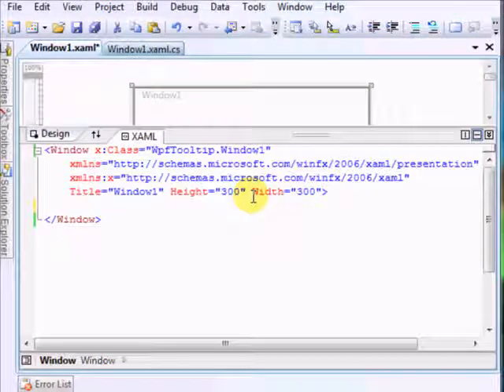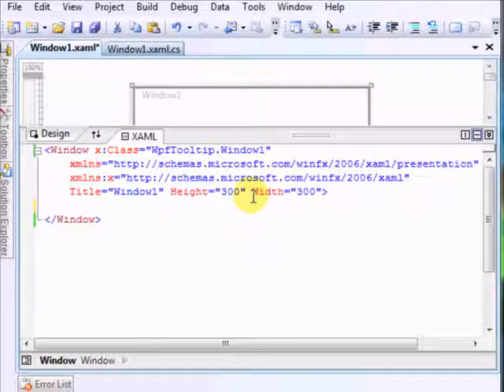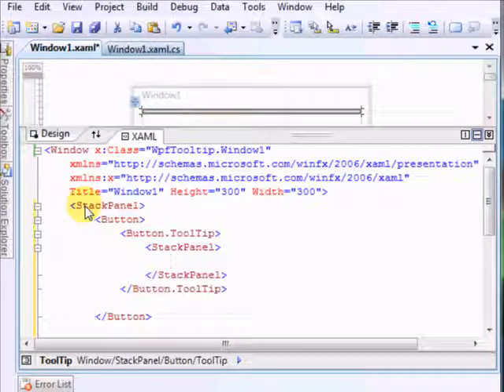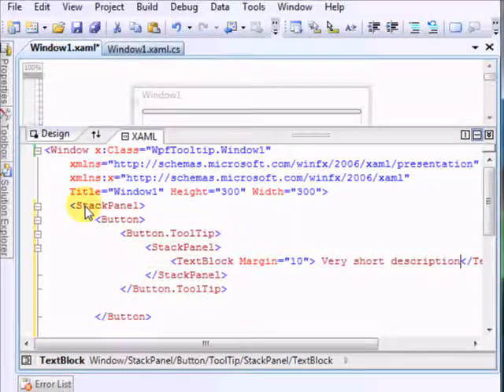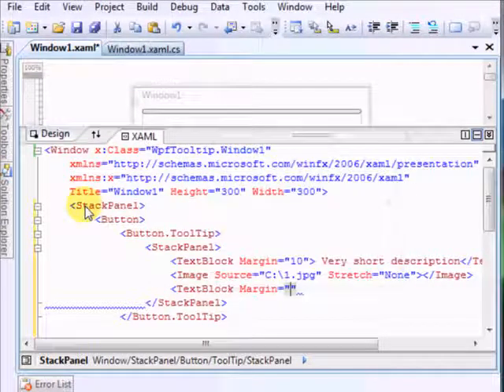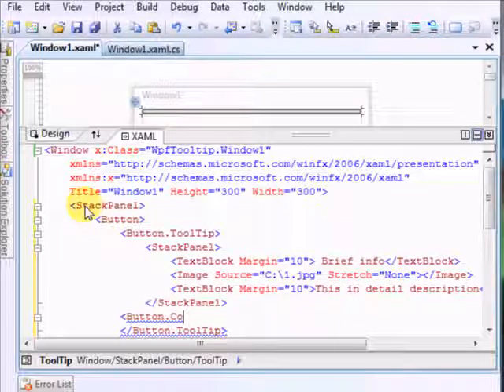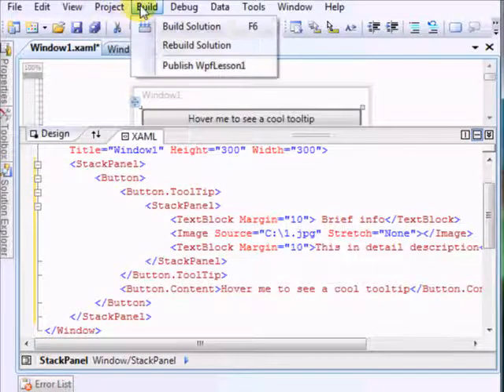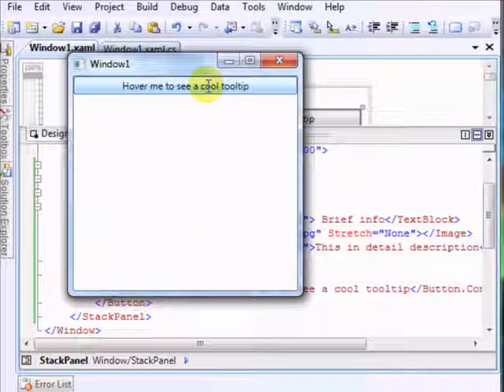WPF Button ToolTip